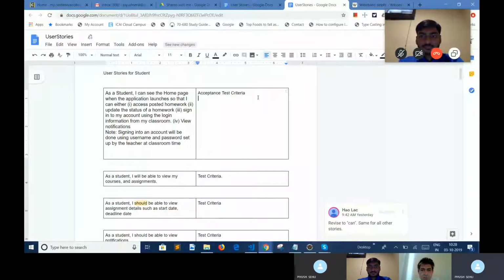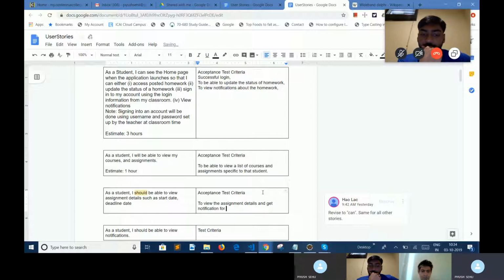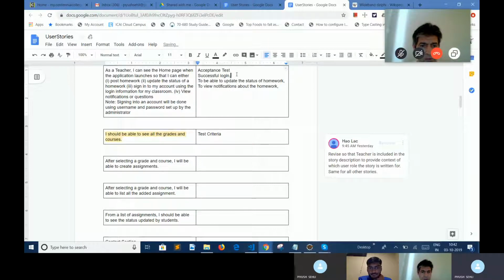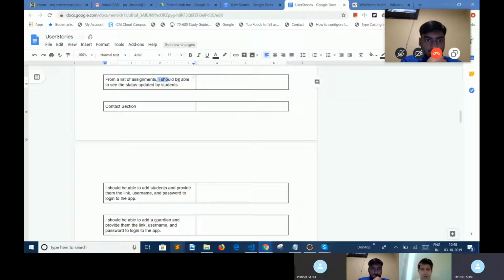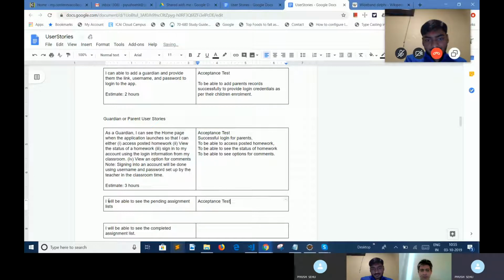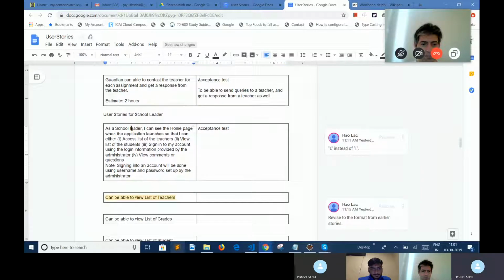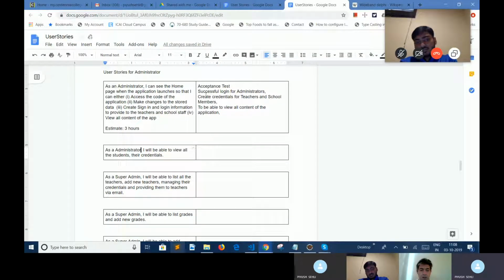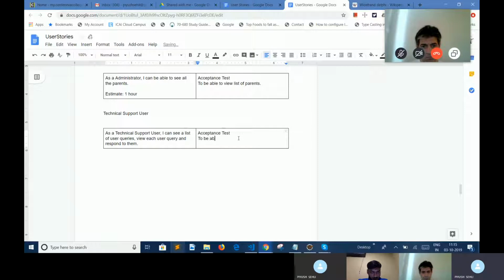Estimation:Test Criteria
User Estimation using Delphi band approach